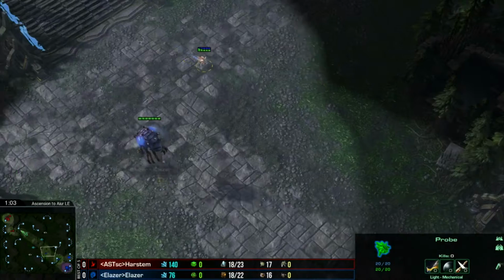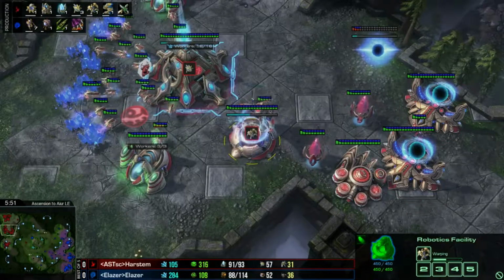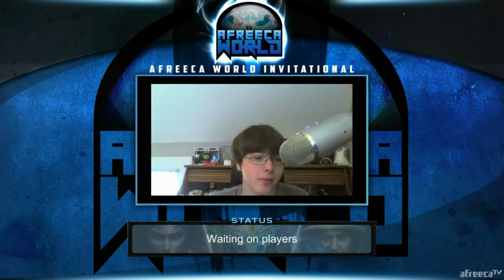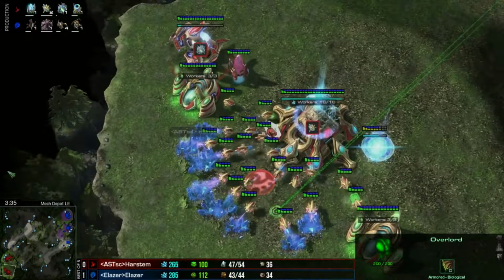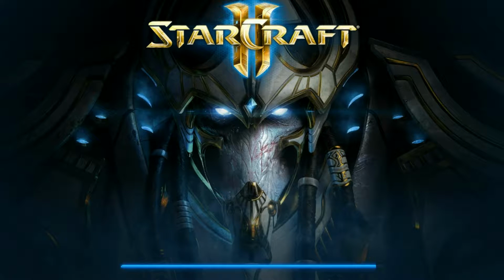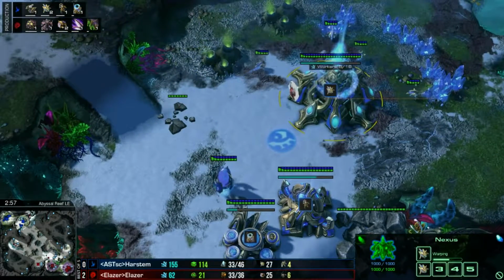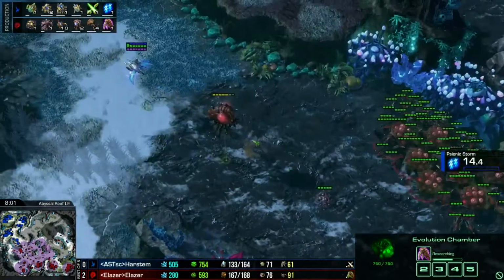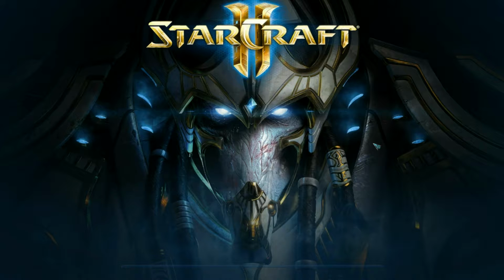Afreeca World Invitational #7 - Elazer vs Harstem